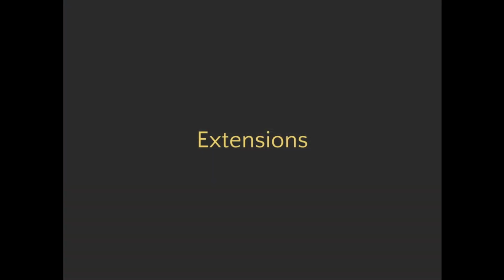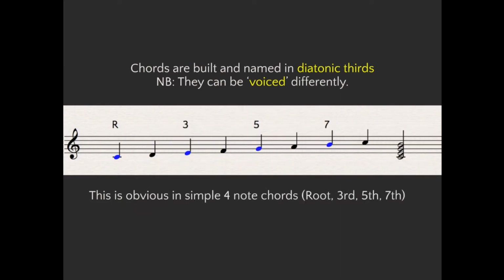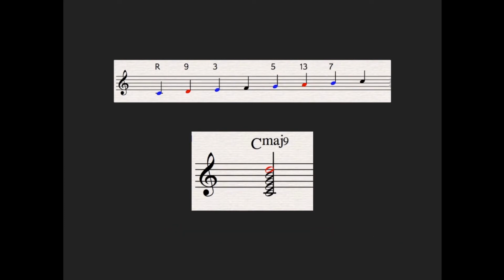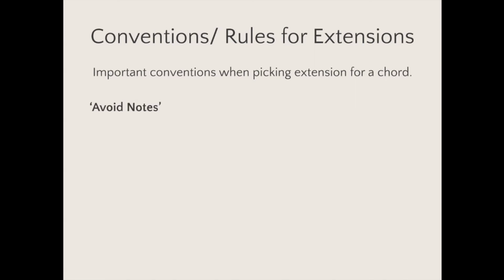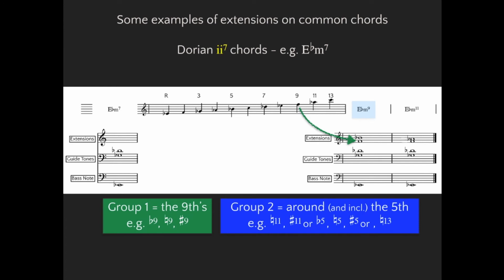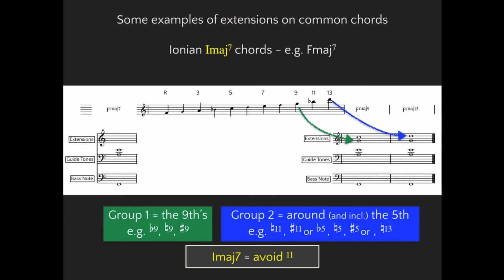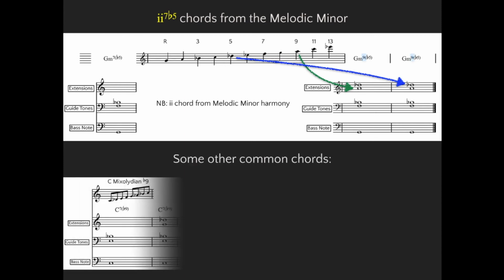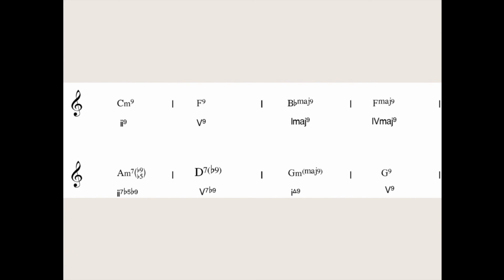10 - Extensions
This video looks at how Extensions work in jazz harmony and how to construct chords with extensions.

This video is part of a series which will explain some of the fundamental ideas behind jazz theory and jazz harmony. The videos are aimed at those either beginning to work with jazz harmony or those who may already play jazz but want to have a better understanding of standard jazz chord changes.

I hope you enjoy them and find them useful.